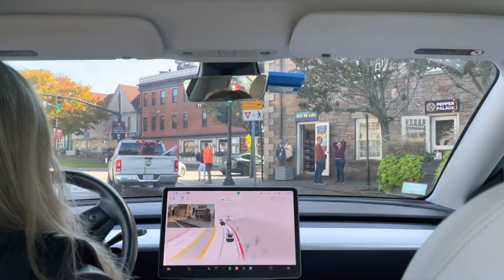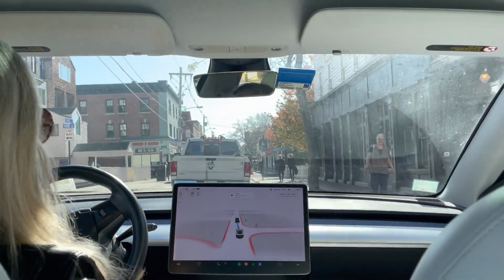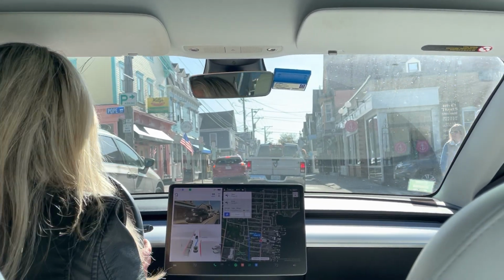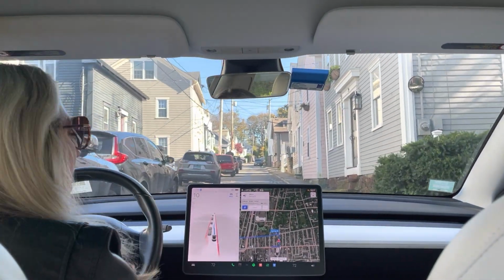FSD Beta 10.69.3 first drive - It's GOOD! Not perfect but really smoothing out the details!!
Only 2 disengagements this drive - one over cautious around a double parked truck on a narrow street, one not following navigation/lane selection. Overall this drive was incredibly smooth on all turns and excellent with creeping!